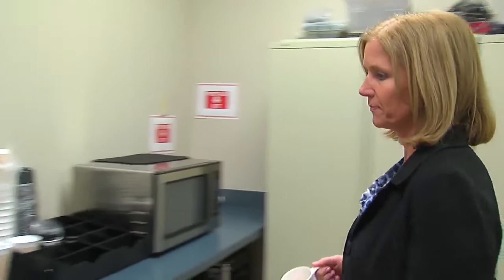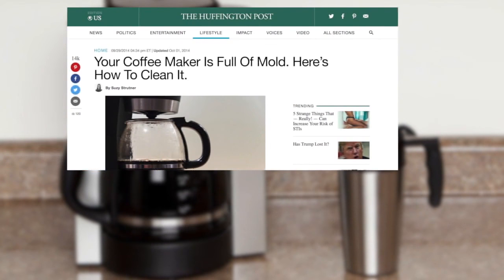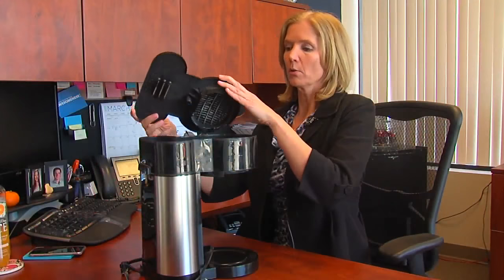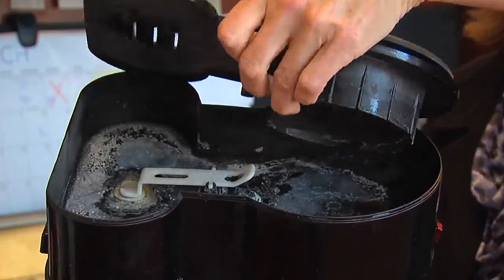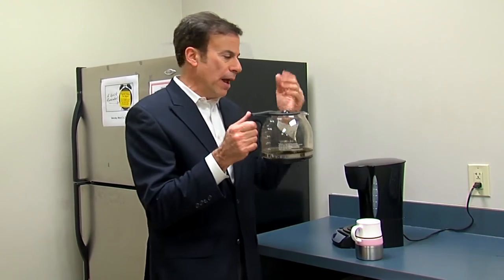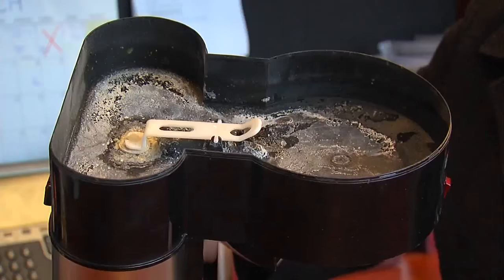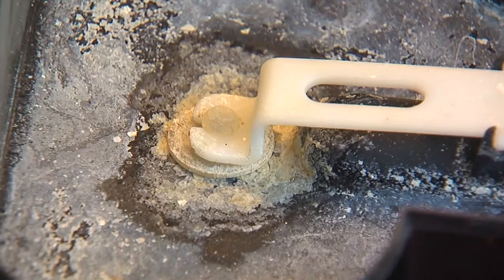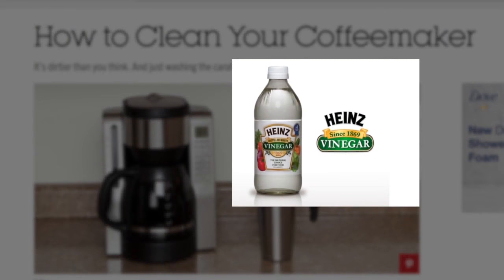Coffee maker mold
Your coffee maker may be filled with mold if you don't clean it thoroughly